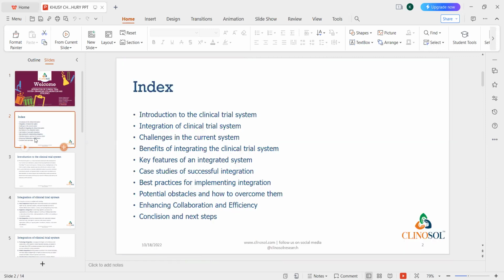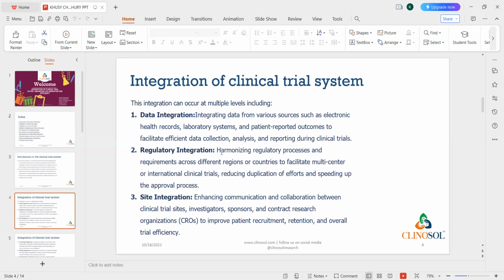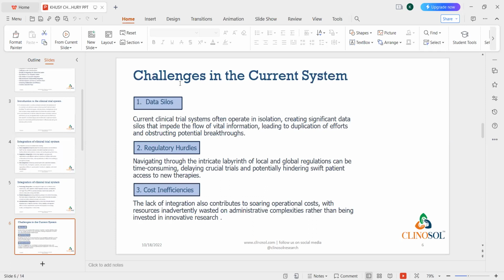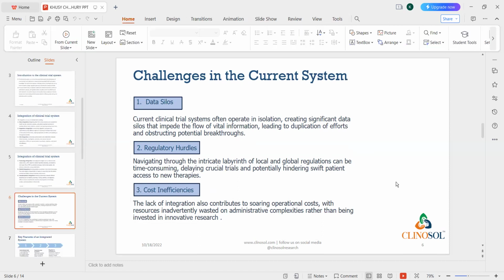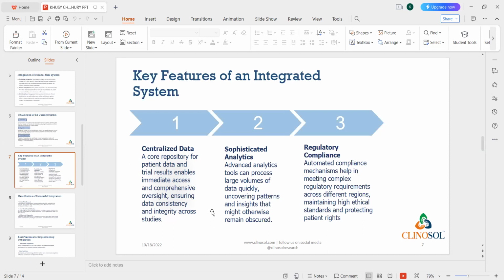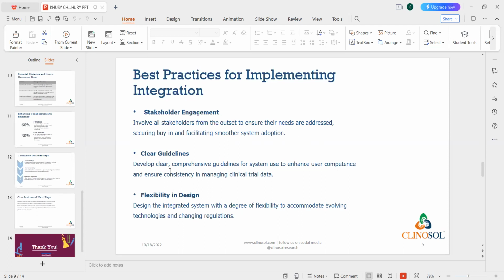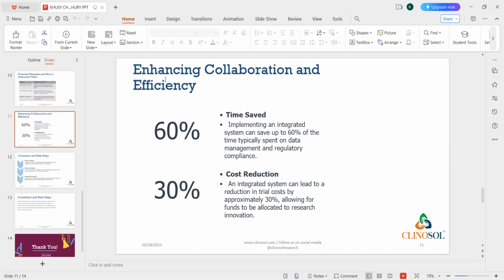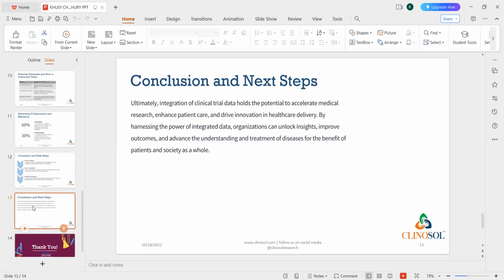Integration of Clinical Trials System:Enhancing Collaboration and Efficiency#clinicaltrial